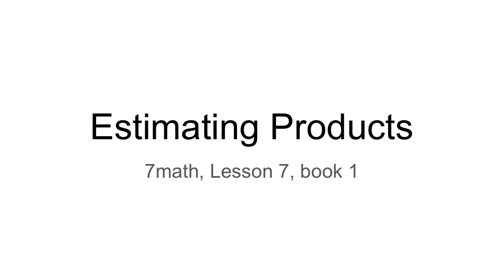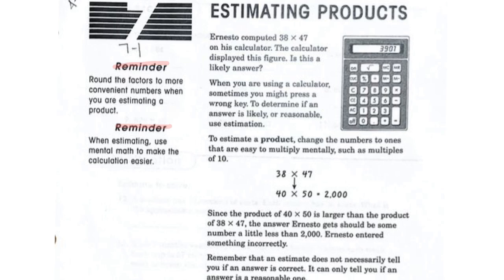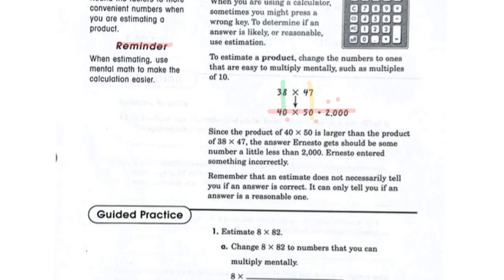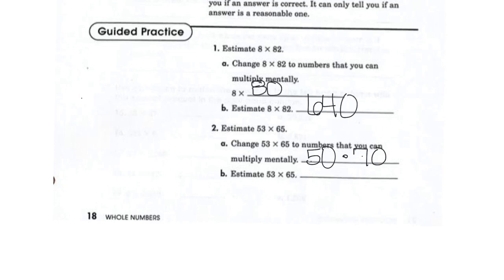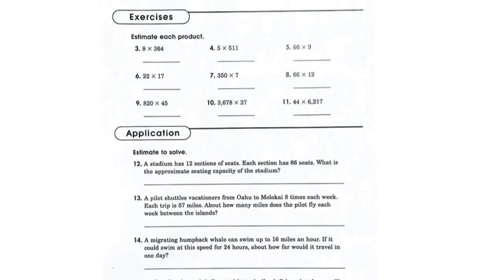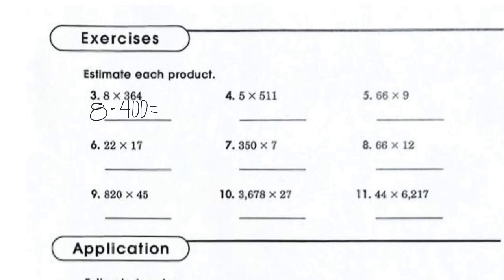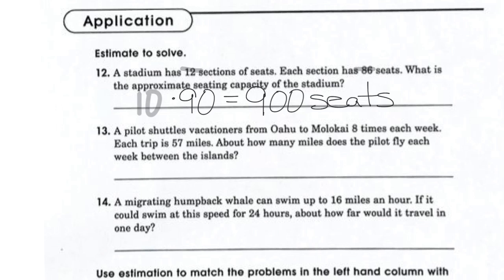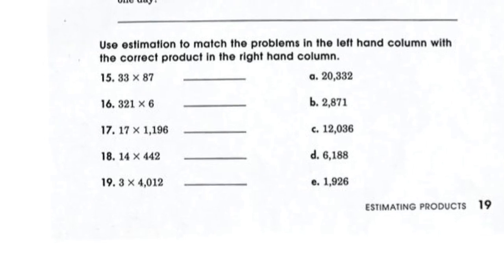L7 b1 7math